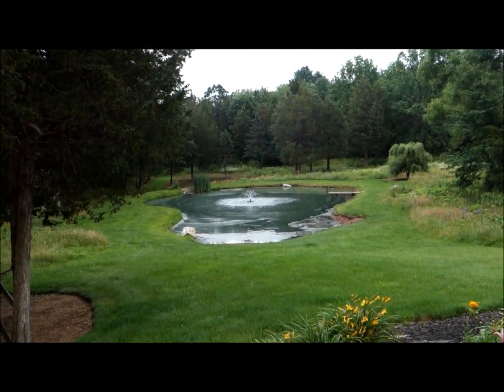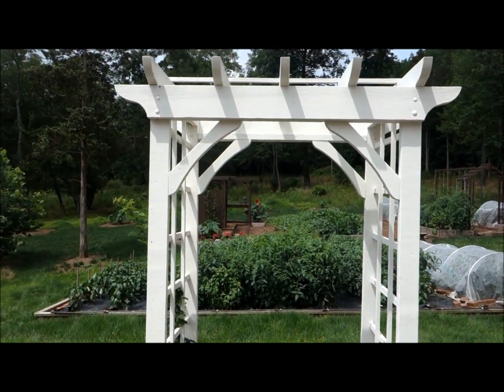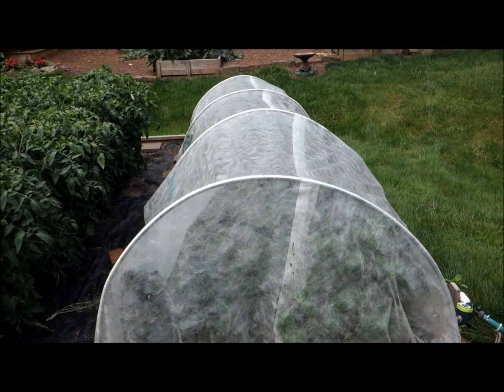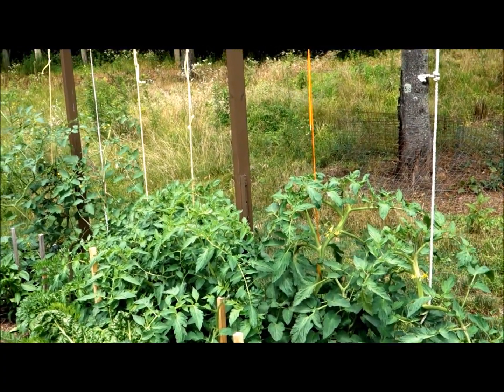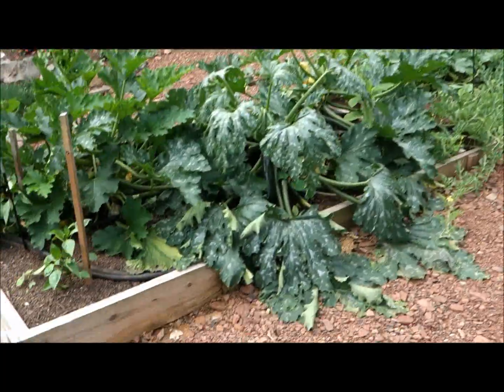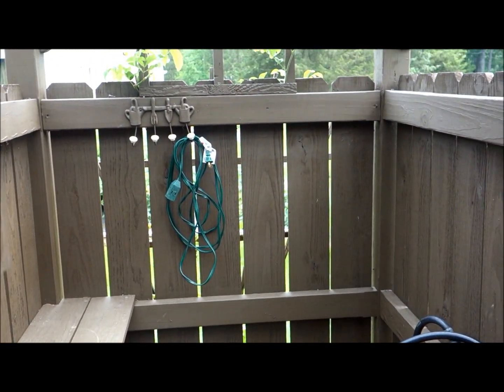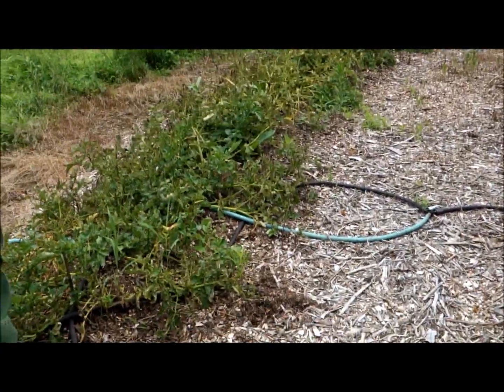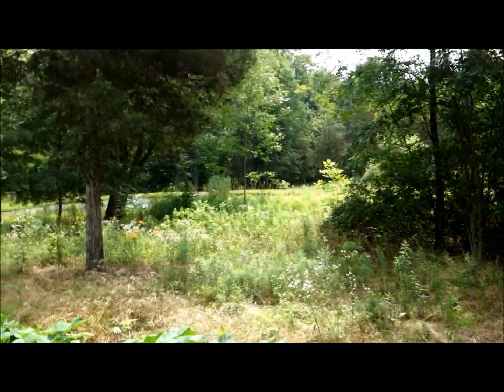Early-Summer Organic Garden Tour 2015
discusses the latest in Plant-Smart Living.

Today, I am very excited to take you on an almost 23-minute tour of my entire early-summer organic vegetable garden!

Over the last 25 years, I have poured quite a bit of TLC (tender loving care) into growing, building and cultivating my own organic garden—gradually adding new sections and plants to it, with each new year. Besides the knowledge I have gained from my own research and experience, I truly believe that my garden has become the bedrock for the healthy, whole-food, plant-based lifestyle that my family and I have adopted.

As with all things related to gardening or home projects, I always recommend that people start small, and build off of their successes. To build my garden to where it has become now has required nothing short of a considerable learning curve, with a great deal of trial and error. In this video, I speak about my background in carpentry, as an electrician, and as a general all-around handyman, and that experience has certainly proven to be beneficial in building my organic garden to the point where it is today.

By all means, though, I do sincerely believe that, with the right tools, resources, and guidance, that anyone can build their own garden just  like this.

I truly hope that this video, and all my future videos, will help to dramatically reduce your learning curve!

Please, don’t hesitate to leave me a comment and reach out to me if you have any questions about any aspect of this video, or if you would simply like for me to do another video to expand upon anything I spoke about during this garden tour.

Remember, Rome wasn’t built in a day.

In a world where many people struggle daily with chronic disease and illness—and, both the health care and food industries do little to truly help those people—my garden has provided my family and I with the powerful, whole-food, plant-based, nutrients that have proven extremely effective in combating those chronic illnesses, degenerative diseases and disorders, such as heart disease, hypertension and diabetes.

Currently, at the time of this video tour, in early July 2015, my organic garden has now grown to have 4 main sections, several sub-sections, and a combination of over 25 different types of flowers, vegetables, fruits, and herbs.

In this tour, I walk you through the following main sections of my garden:

#1) Back Section (1:56)
a. Flowers (2:34)
--Yellow Stella de Oro DayLillies (2:51)
--Zinnias (2:57)
--Butterfly Bush (3:05)
--Marigolds
b. Small Garden Fountain (3:20)
c. Large 11’ Deep Pond (2:00) and (8:18)

#2) Side Yard Garden(s) (5:46)
a. My First Garden (5:53) – 18’ x 30’ Section (the first section you will notice in my garden video tour, after we pass through the white trelles).
--Green Bell Pepper Plants (6:45)
--Basil (6:54)
--Determinant Mountain Spring Tomatoes (7:09)
--Banana Peppers (7:19)
--Broccoli (7:27) -- Covered by Row Covers -- SEE MORE in THIS VIDEO
--Fresh Lettuce
b. Back Garden (9:09) – (3) x (4’ X 32’) Raised Garden Beds, divided into 8’ Sections
--Curly Leaf Kale (AKA "Pick-and-Come-Again") (9:41) and (10:55)
--Lettuce (9:42)
--Eggplant (10:00)
--Peppers (10:10)
--Basil (10:17)
--Big Boy Indeterminate Tomatoes (10:24)
--Sun Gold Cherry Tomatoes (10:24)
--Red Beat Plants (11:18)
--Swiss Chard (12:05)
--Green Zucchini (13:49)
--Lettuce
--Cauliflower
c. Extended Side Garden
--Cantaloupe (14:05)
--Watermelon (14:06)
--Elephant Ears (14:45) and (17:10)
--Canna Lillies (15:18)
--Sun Gold Cherry Tomatoes (17:00)
--Red Nordland Potatoes (19:15)
--Acorn Squash (20:54)
--Butternut Squash (20:59)
--Summer Squash
--Pumpkins
--Delicada Squash
d. Left Over Plant Section (8:49)
--Curly Leaf Kale (AKA "Pick-and-Come-Again") (8:53)
--Swiss Chard (8:55)

--Cucumbers (21:49)
--Swiss Chard (21:53)
--Kale (21:56)

--Goose Neck Gourds
--Pumpkins
--Acorn Squash
--Butternut Squash